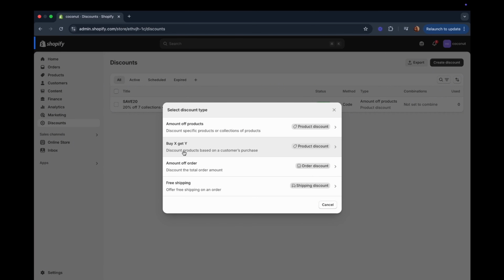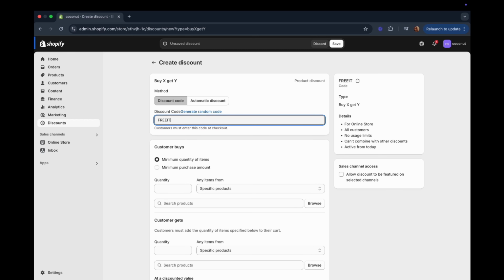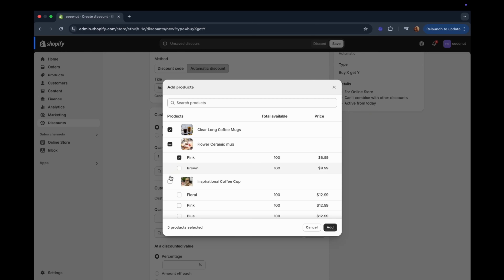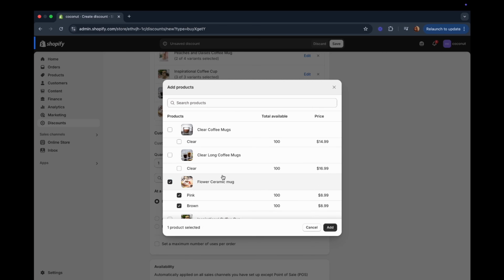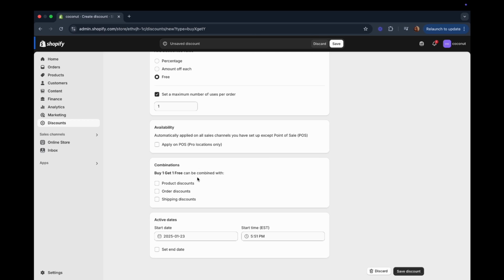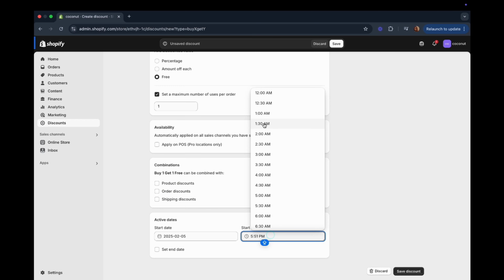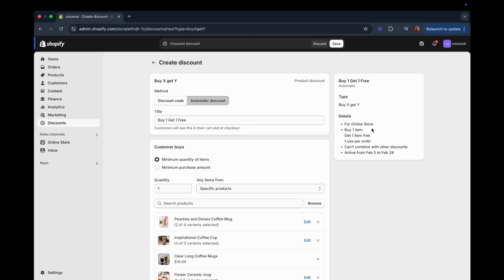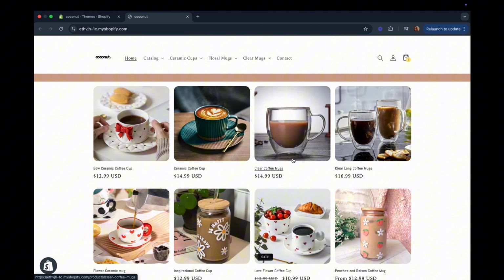How to Setup a Buy X, Get Y Automatic Discount Code | Complete Setup 💰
Hey guys!
In this video, I’m going to show you how to set up buy X get Y discount on your Shopify store. Buy X get Y promotions are a popular way to incentivize new customers to buy your products and to reward loyal customers. You can use them to increase your sales and profits and to sell slow moving inventory.